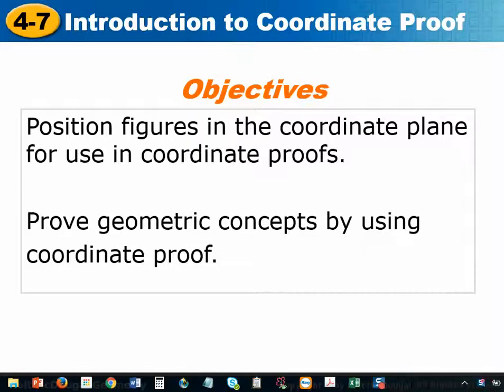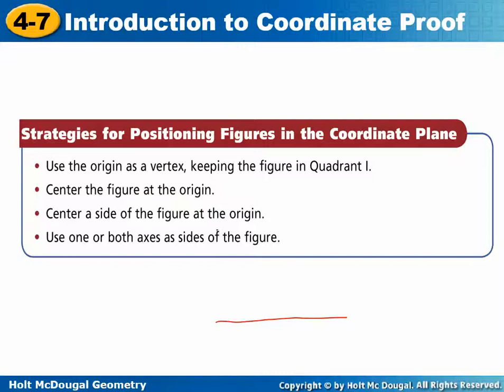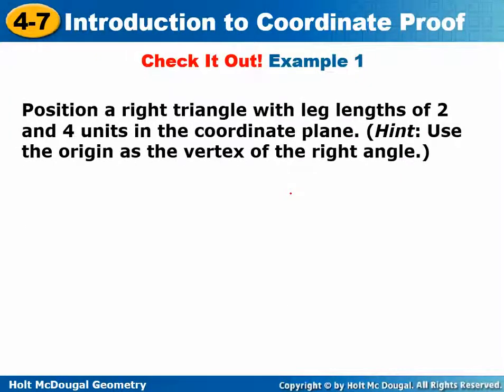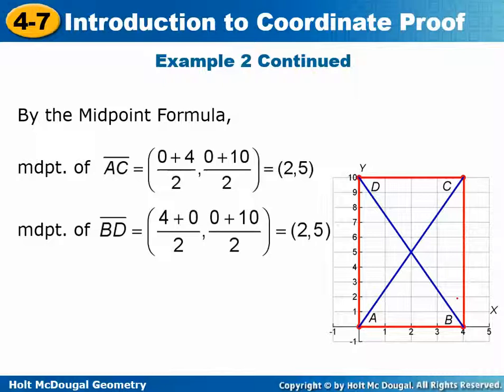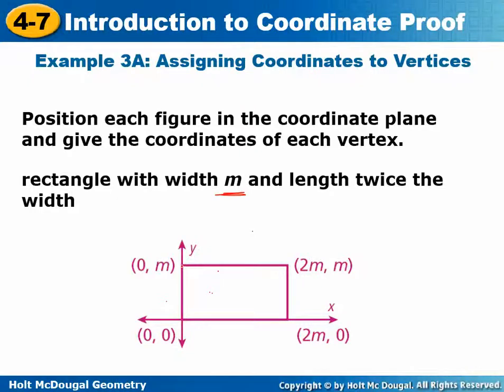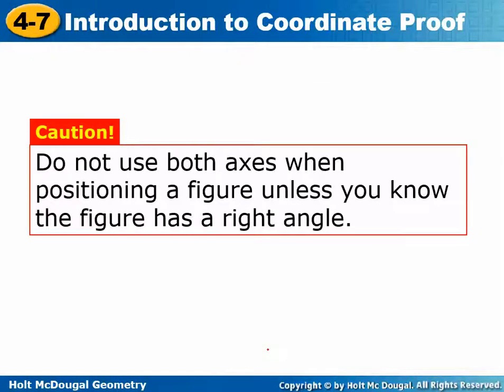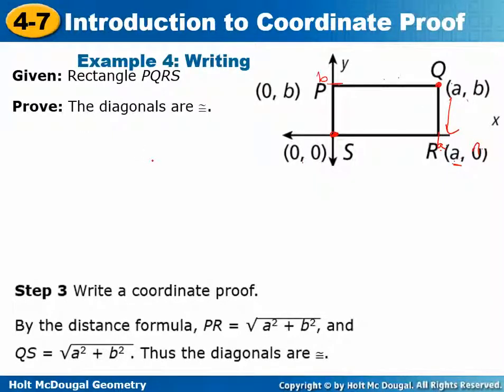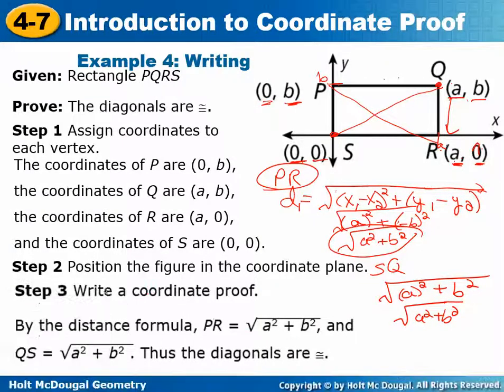Geometry: Introduction to Coordinate Proof